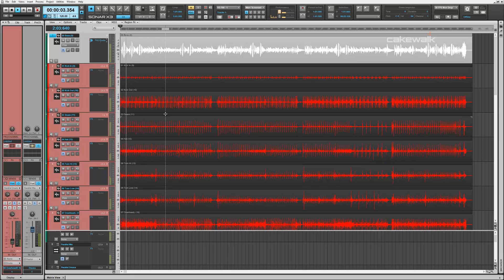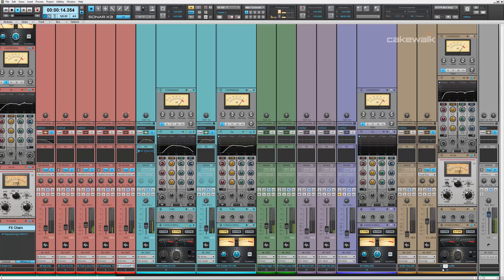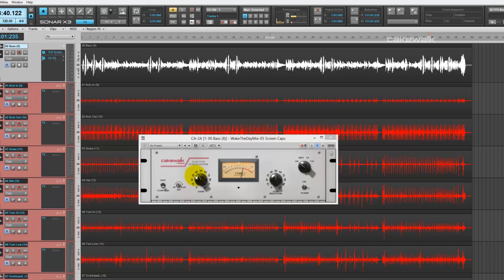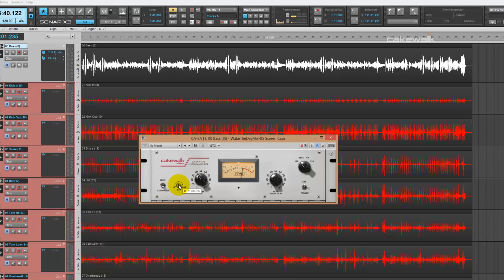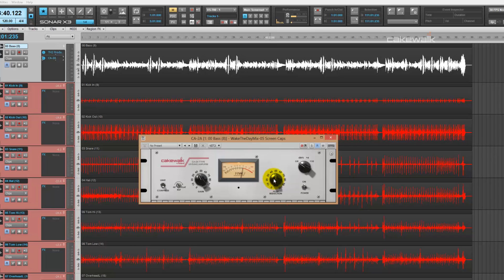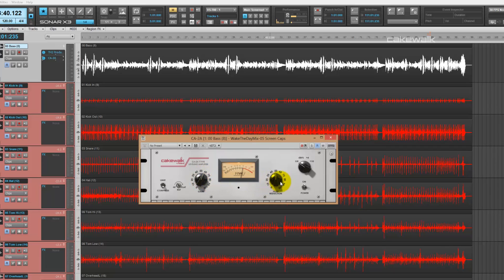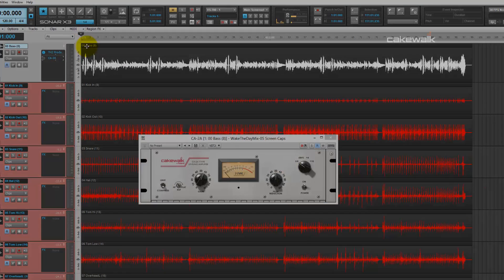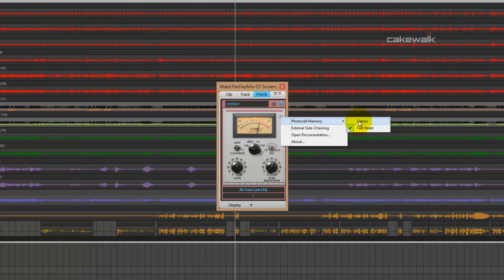Introduction to the CA2A Leveling Amp in SONAR X3 (1 of 7)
Part 1 of 7 - Introducing the CA2A and all of it's parameters in SONAR X3.

The CA2A is available separately on the Cakewalk Store